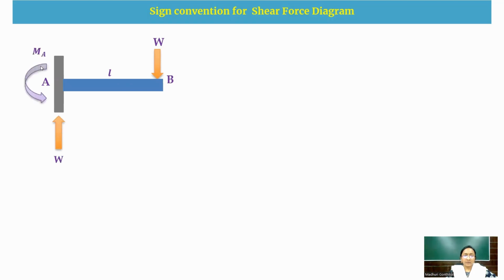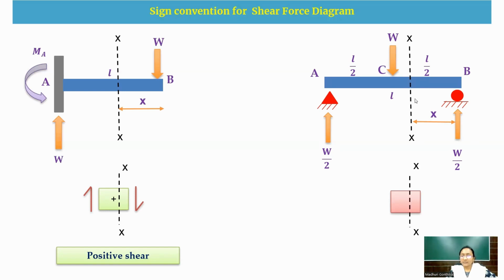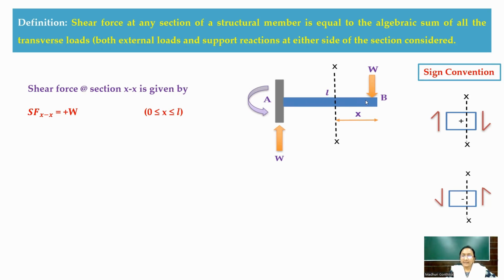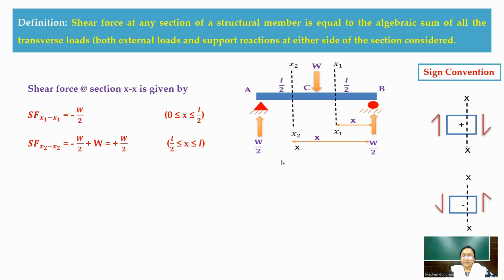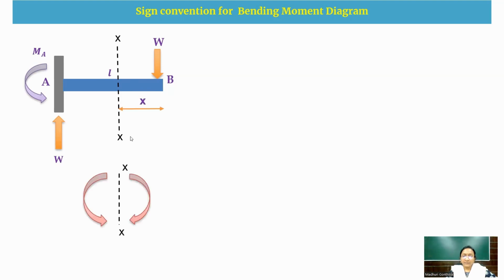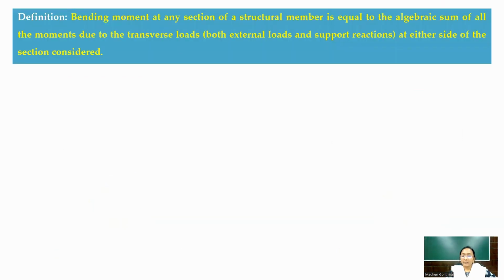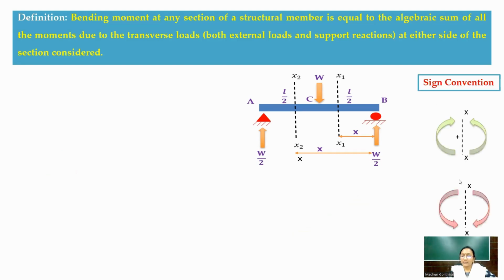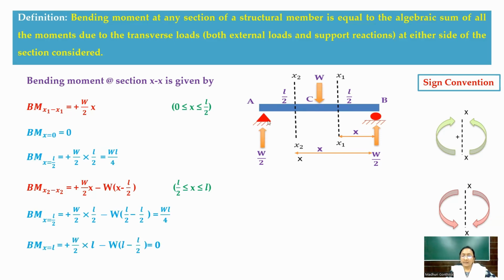Sign convention for shear force and bending moments